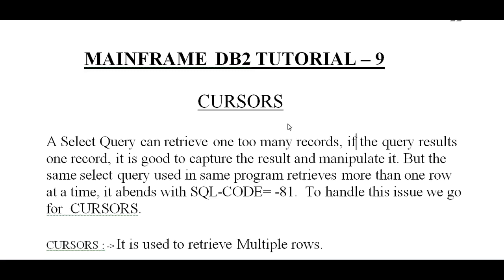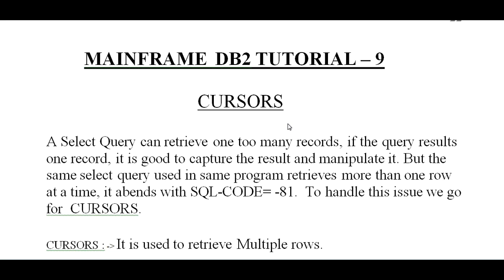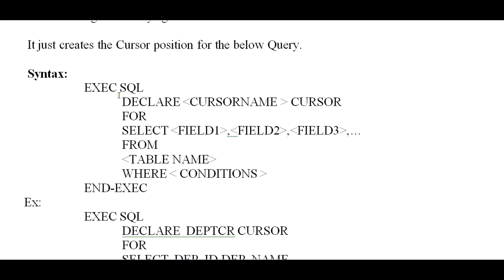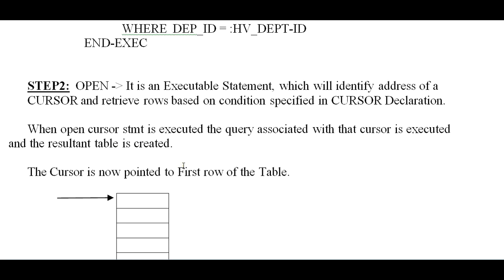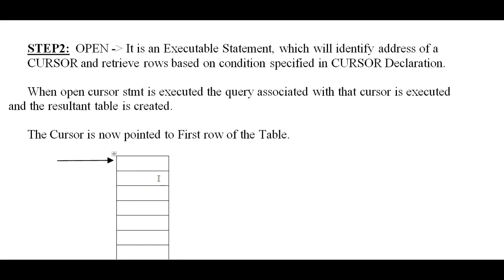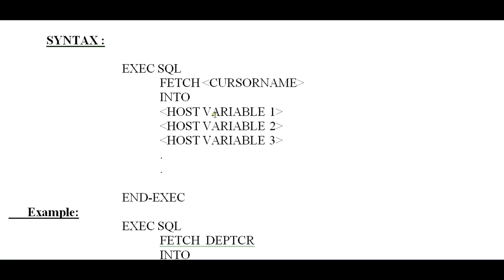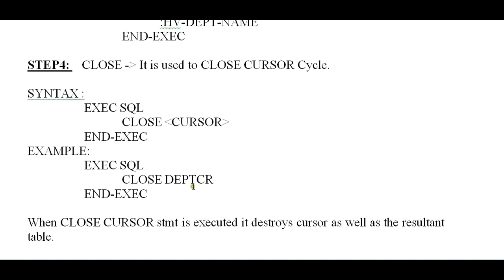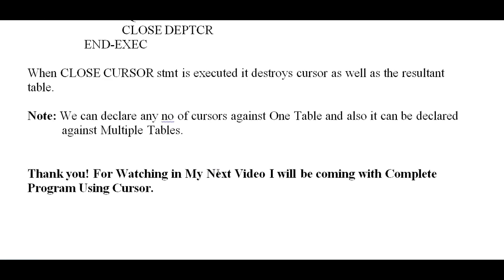Cursors in DB2 - Mainframe DB2 Tutorial - Part 9 (Volume Revised) (Volume Revised) (Volume Revised)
Cursors in DB2 - Mainframe DB2 Tutorial - Part 9, is about Cursors concept, this video gives an basic idea an understanding for Cursors and it life Cycle while working with COBOL + DB2 Application programming.